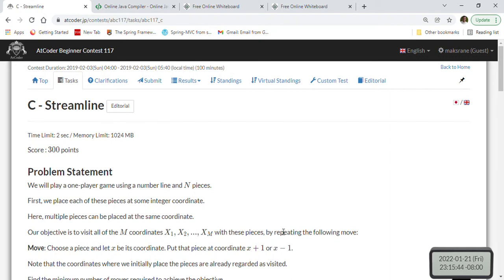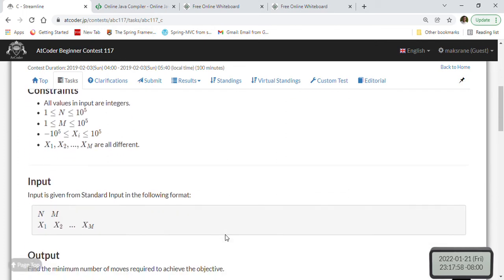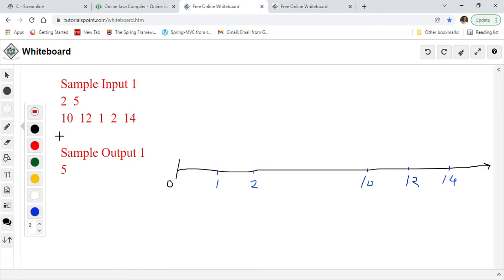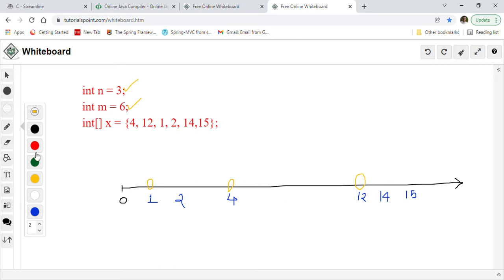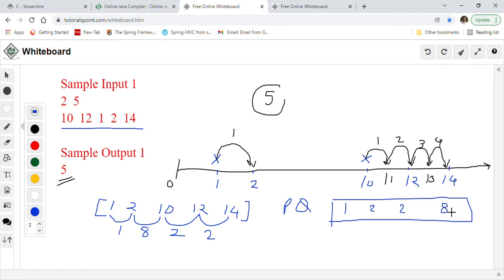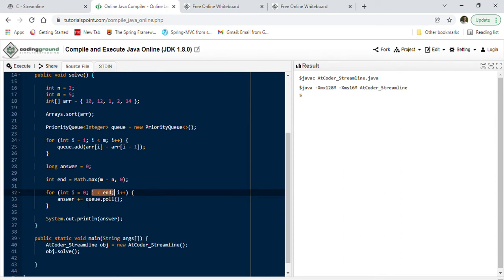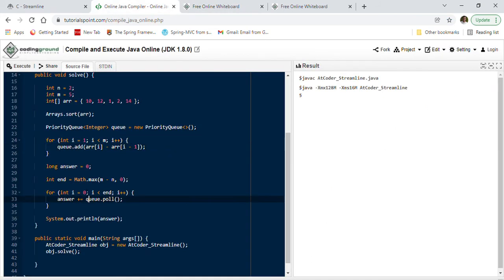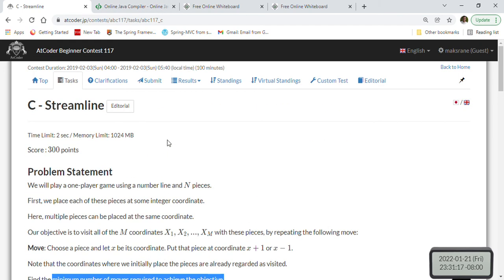AtCoder C Streamline - Solution Using Priority Queue In Java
Problem Description:

We will play a one-player game using a number line and N pieces. First, we place each of these pieces at some integer coordinate. Here, multiple pieces can be placed at the same coordinate. Our objective is to visit all of the M coordinates X with these pieces, by repeating the following move: Move: Choose a piece and let x be its coordinate. Put that piece at coordinate x+1 or x−1. Note that the coordinates where we initially place the pieces are already regarded as visited. Find the minimum number of moves required to achieve the objective.